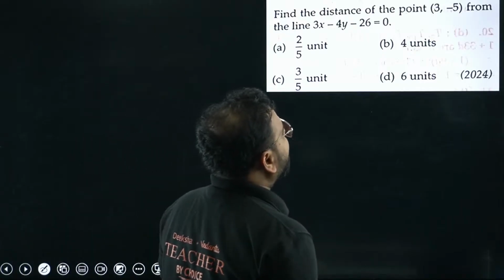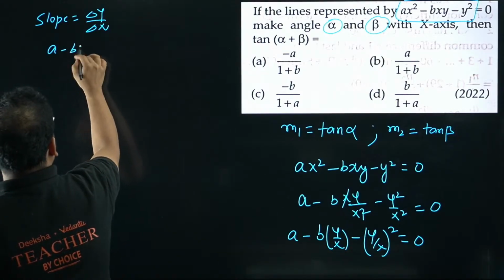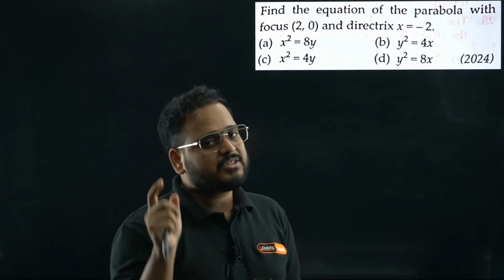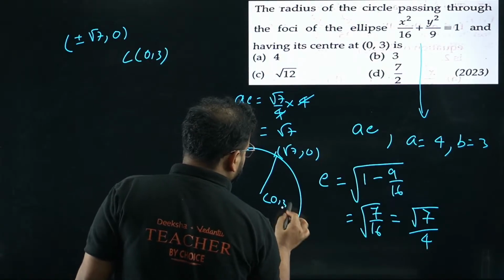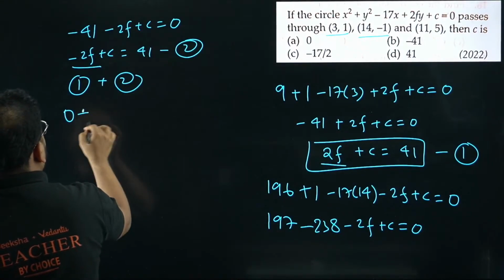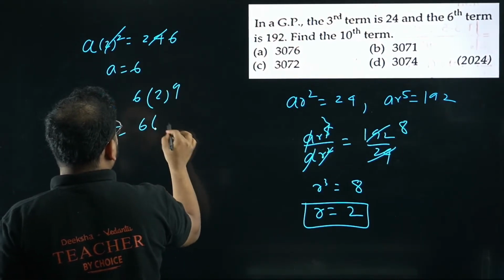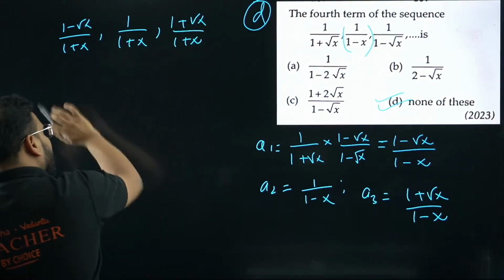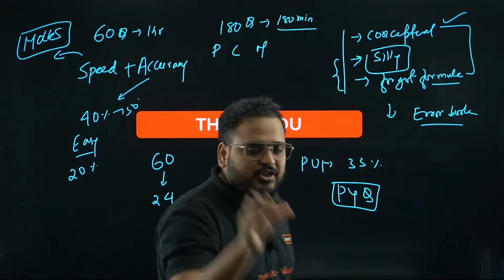COMEDK Math - Conic Section, Straight Line & Geometric Progression - COMEDK Launchpad | COMEDK 2025